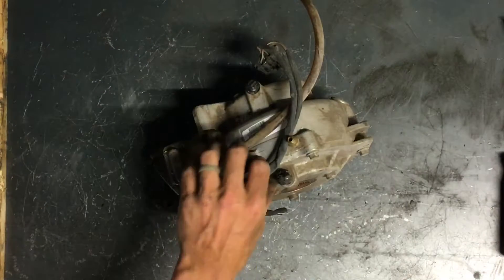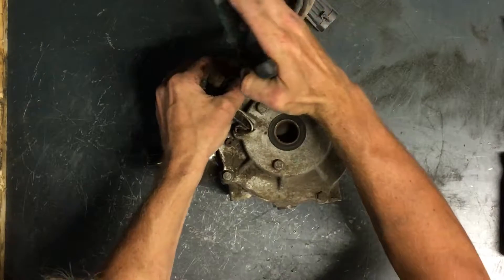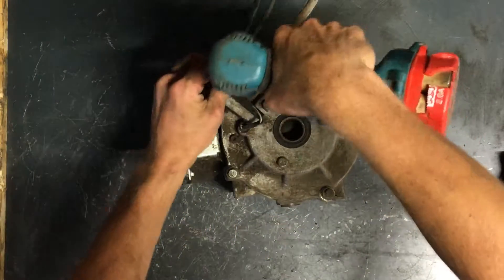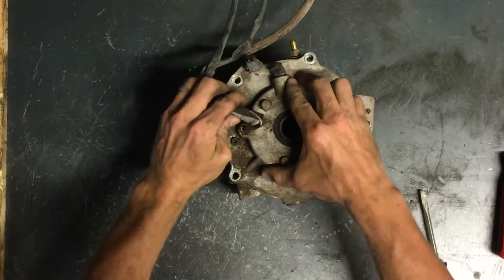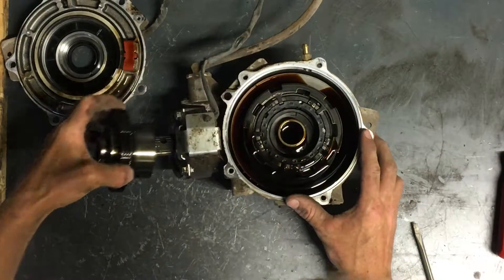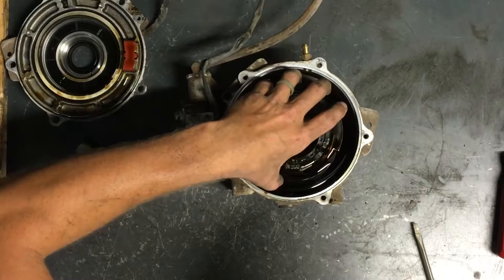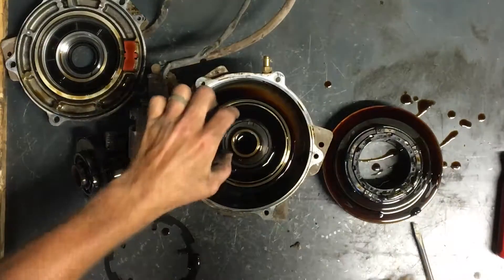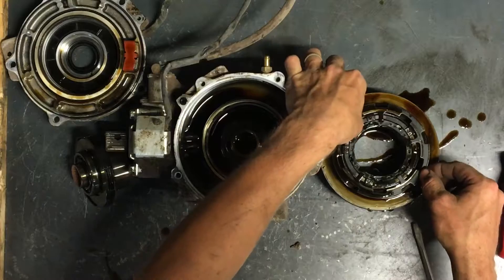HOW IT WORKS!!!! Polaris Sportsman Ranger - Turf Front Differential Cage Gear - Insides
We are walking through steps of removing and disassembling a Polaris Sportsman 800 that has 4x4 problems.

Video 5/5.

CV Shaft Banding Tool
Front Boot Kit
Boot Kit
Service Kit
Top End Rebuild
Blade Kit
Fuel Pump